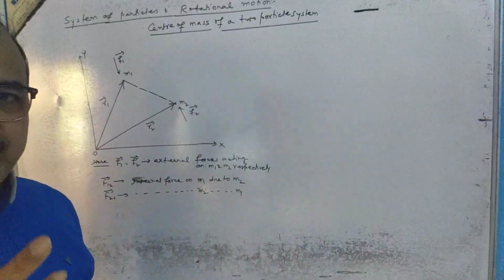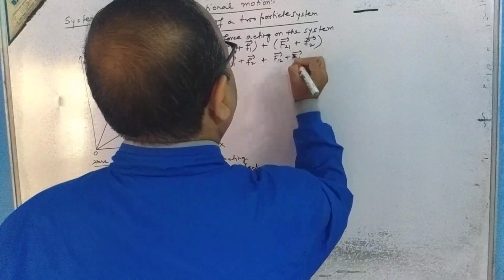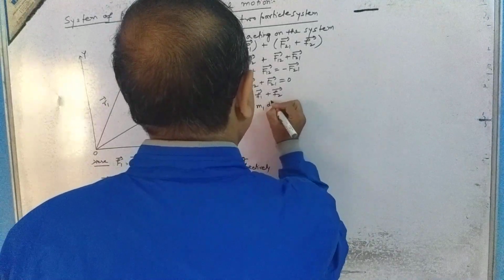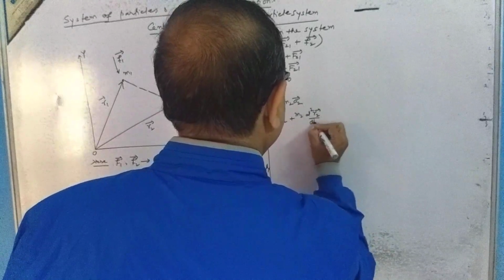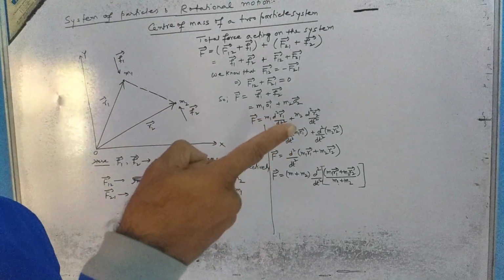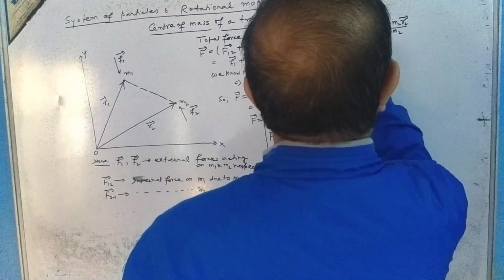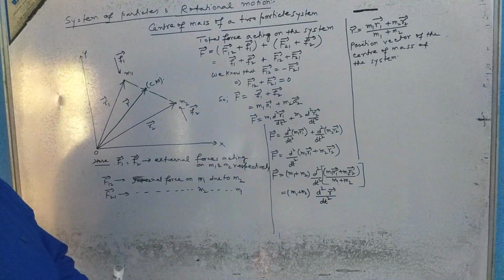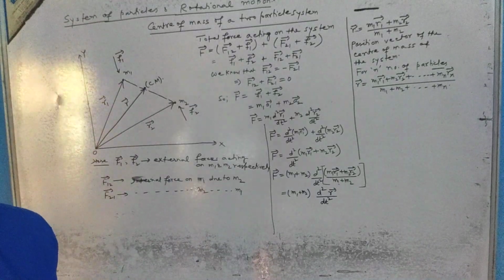Centre of mass (contd )